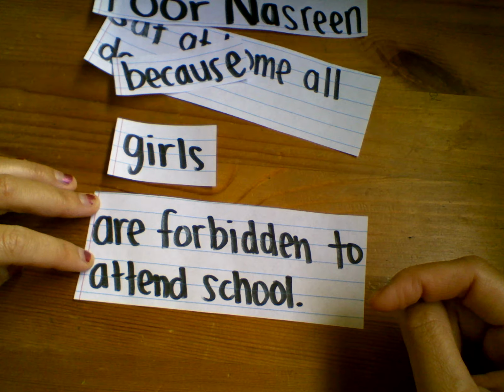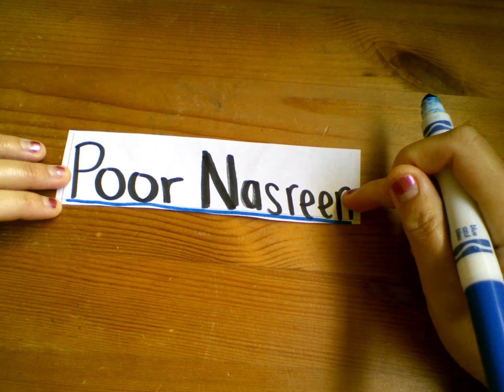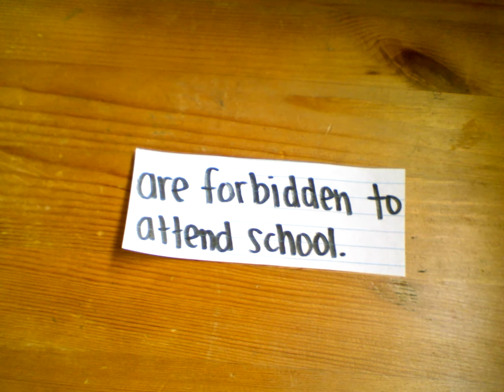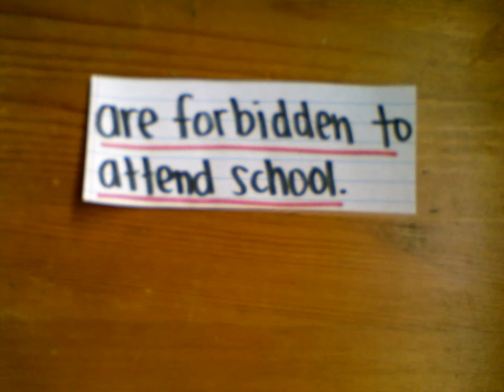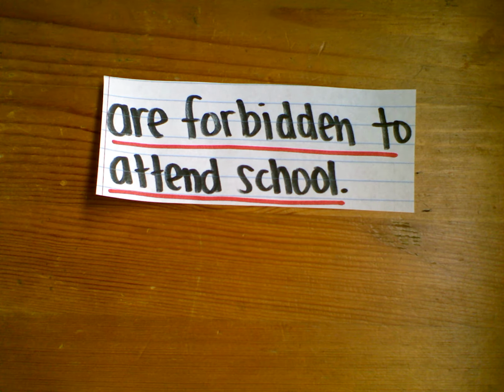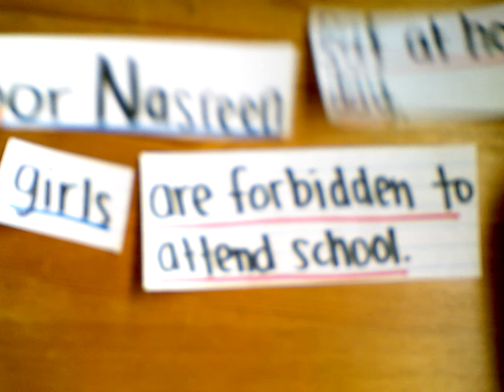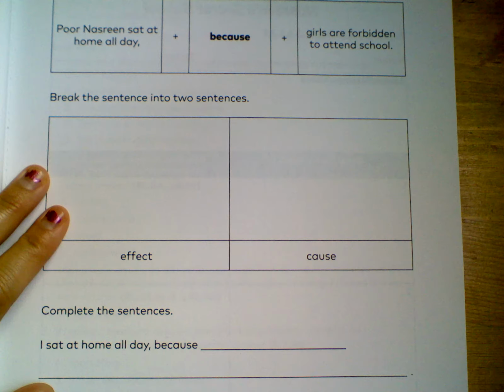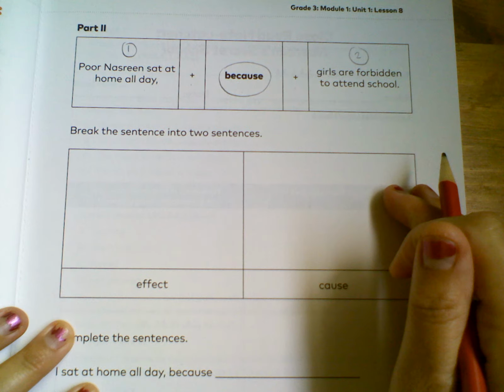M1U1L8- Lesson Dive